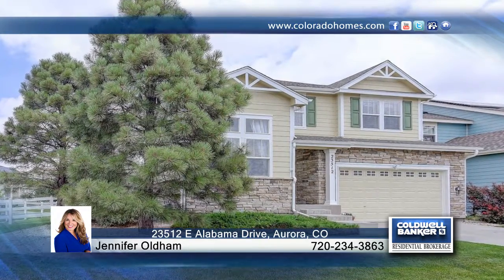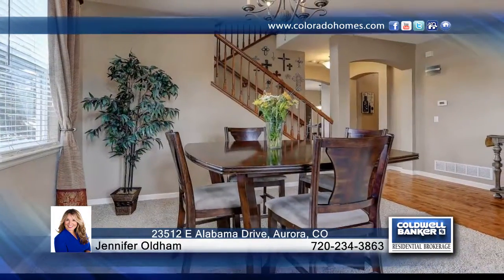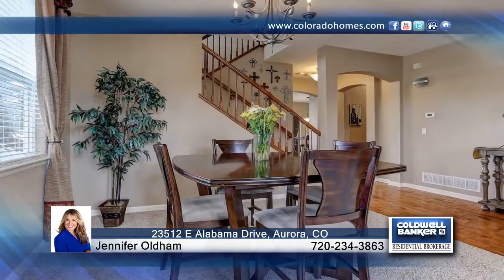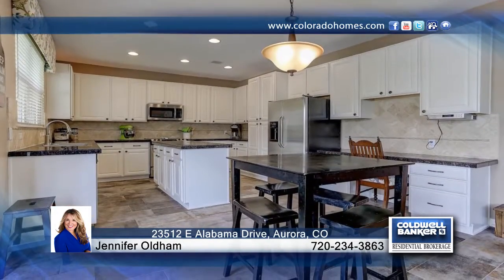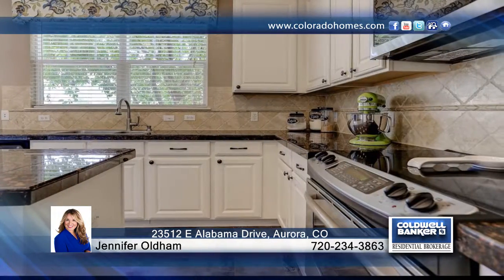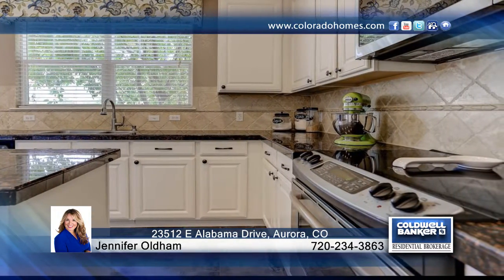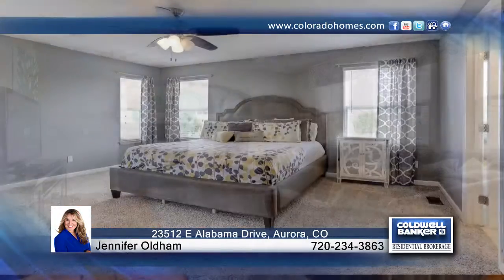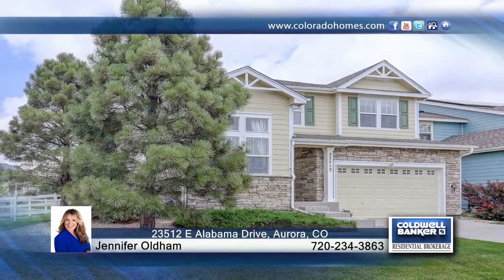23512 E Alabama Drive Aurora, CO | $415,000 | coloradohomes.com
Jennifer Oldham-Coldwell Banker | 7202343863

Shows like a model home!! New interior and exterior paint and brand new carpeting throughout. This home has been tastefully and extensively upgraded with solid hand-scraped maple floors and many other luxuries more commonly found in upper-end homes. Enjoy the huge kitchen with white cabinets, granite countertops, stainless steel appliances and beautiful tile floors. The main floor features a vaulted ceiling in the living room and a nice sized formal dining room. Upstairs, you’ll find four large bedrooms, upper-level laundry and a loft/office with built-in book shelves. The impressive master suite has plenty of room for a sitting area and the adjacent five-piece bath has upgraded natural stone tile work and granite countertops. Custom built master closet with tons of storage space. Large basement and th